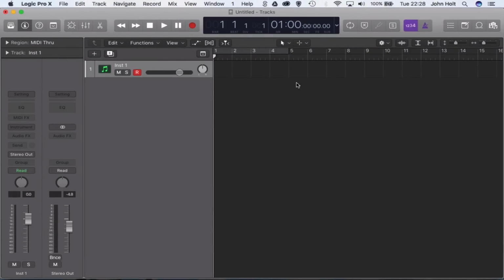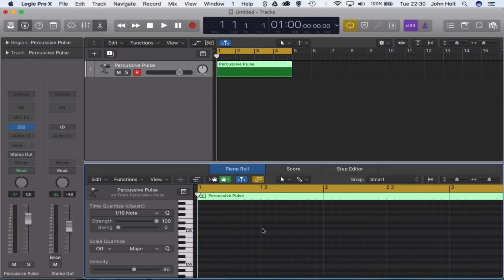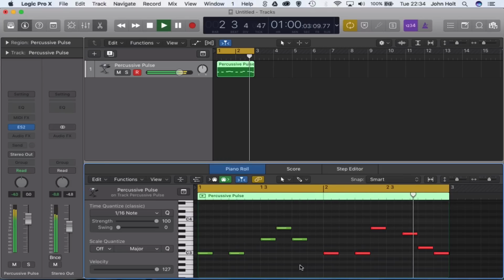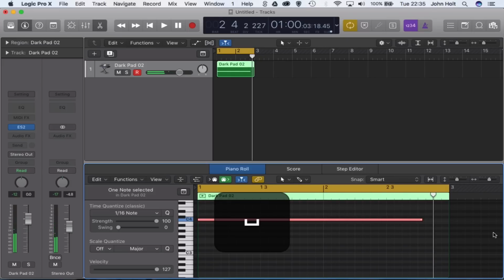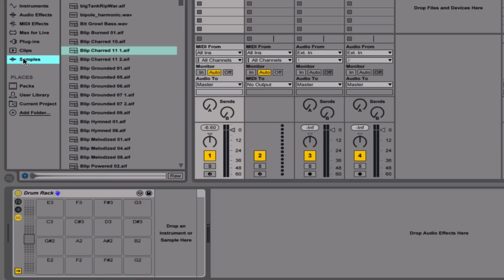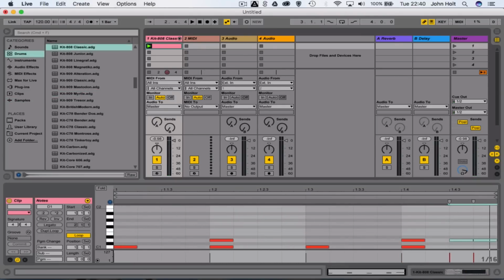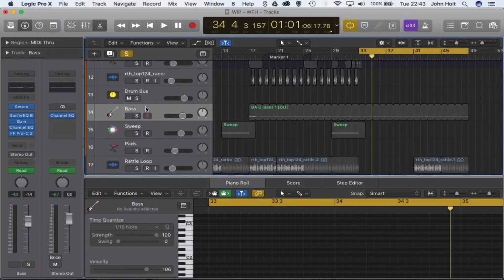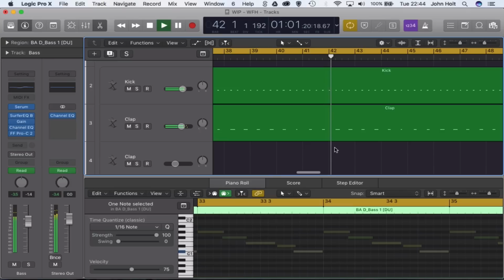What Is MIDI?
I’m going to show you how you can make drum patterns, basslines, synth lines, chords etc. using MIDI. It’s a really powerful tool to learn how to harness in music production, and I’m going to demonstrate it in Ableton Live and Logic Pro X.

I’m also going to show you how I’m using MIDI in my latest track as a real example.

MIDI Keyboards:

Starter (£37)

Mid Range (£79)

High End (£151)